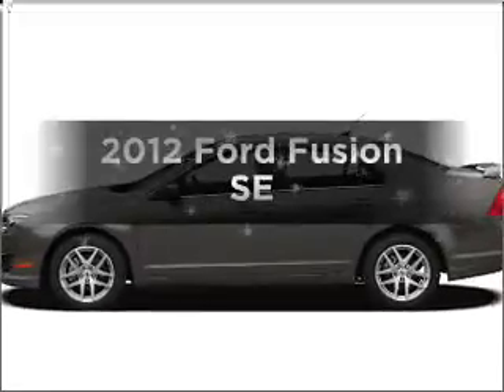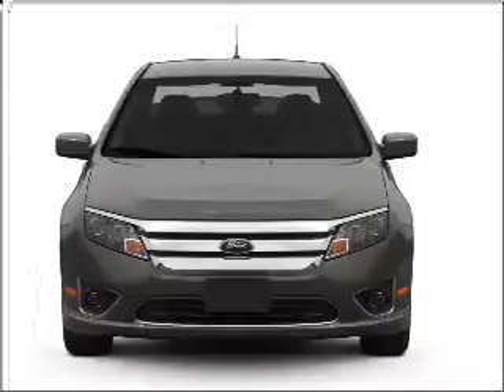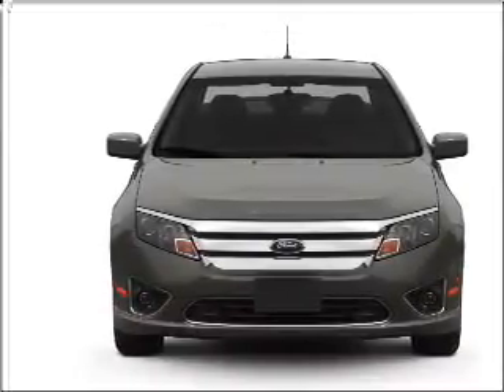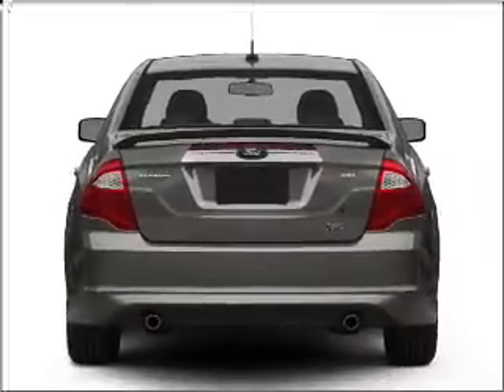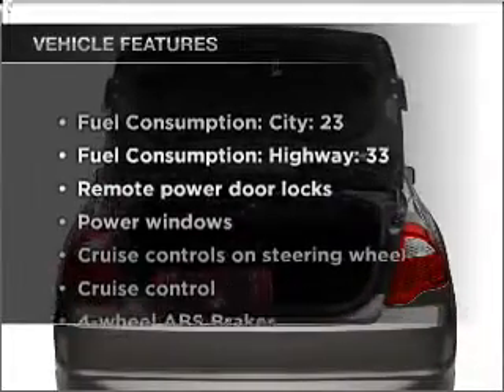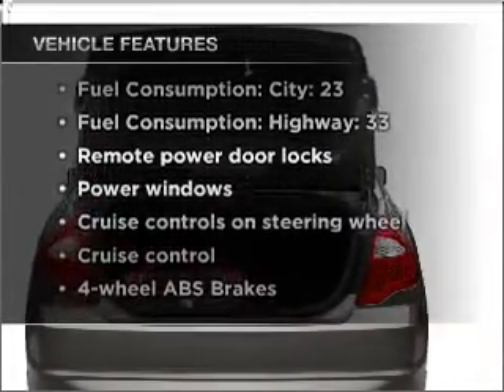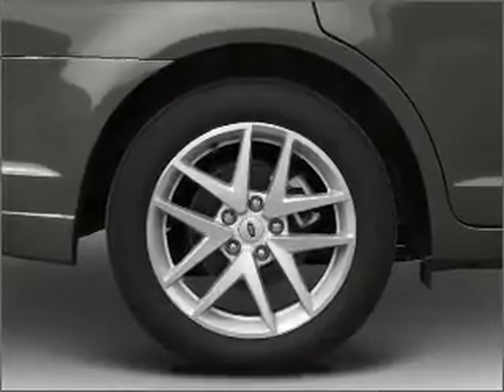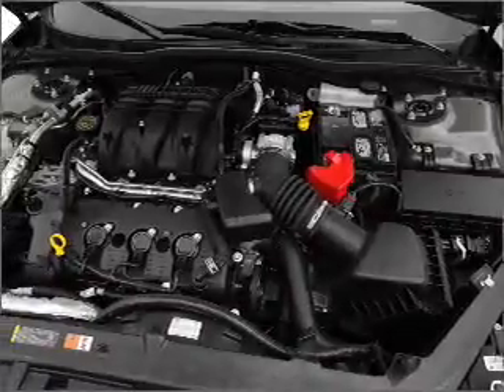2012 Ford Fusion - Glendale AZ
Year: 2012
Make: Ford
Model: Fusion
Trim: SE
Engine: 2.5 liter inline 4 cylinder 16 valve
Transmission: 6-Speed Automatic
Color: White Suede
Mileage:
Address:
6400 N 51st Ave